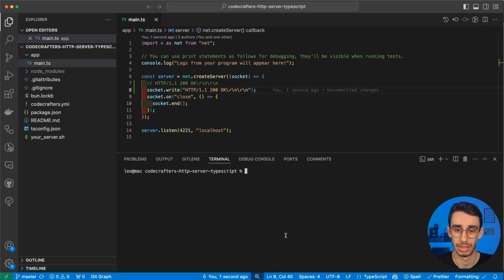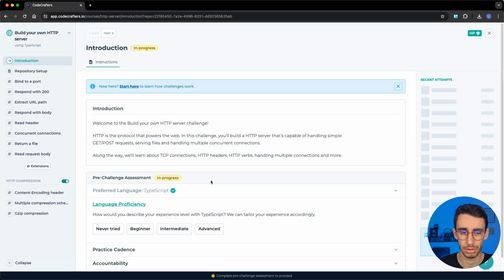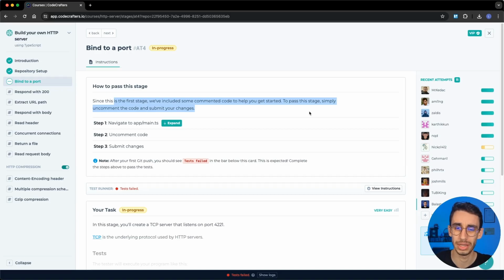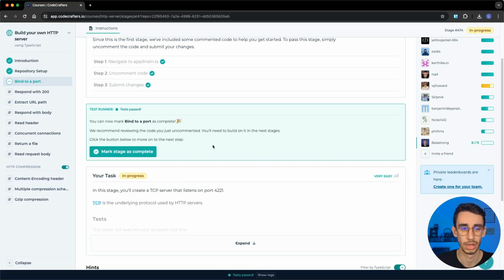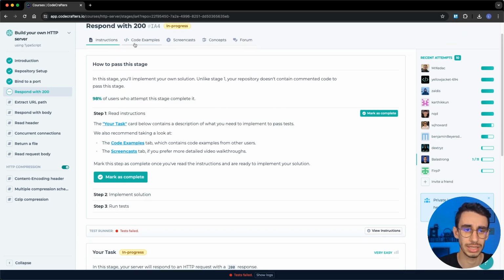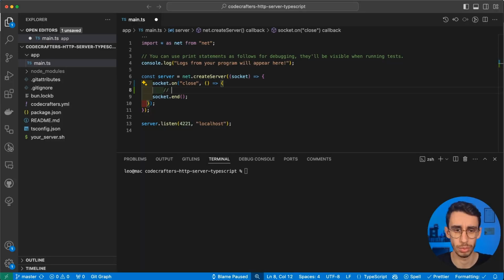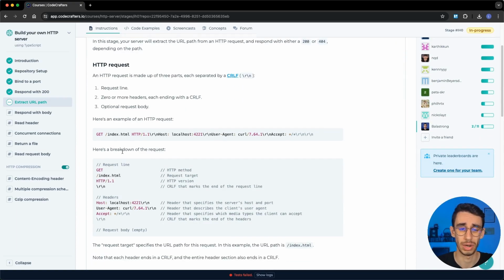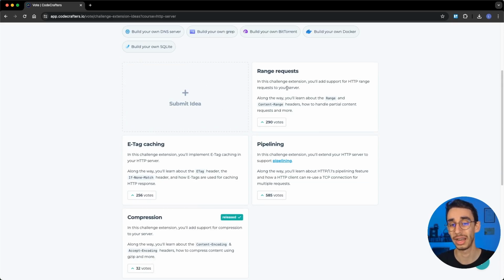Building an HTTP Server and other Code Challenges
The best way to get better at programming is and remains one: practice. With CodeCrafters you're guided into building some popular tools, learning about their mechanics and underlaying concepts.

Today let's begin together building an HTTP server :D